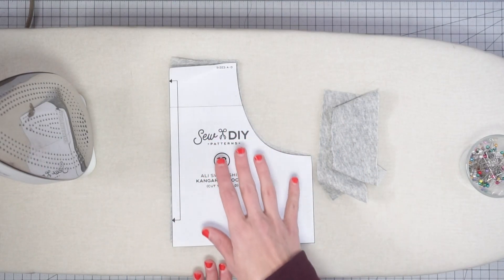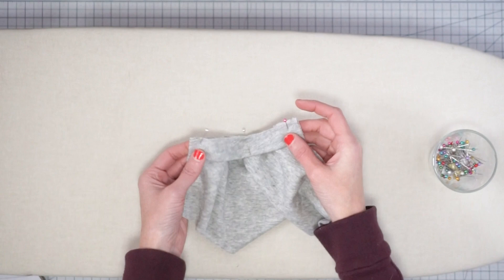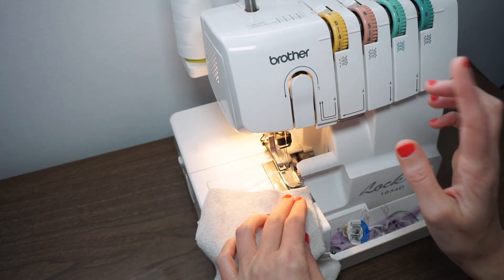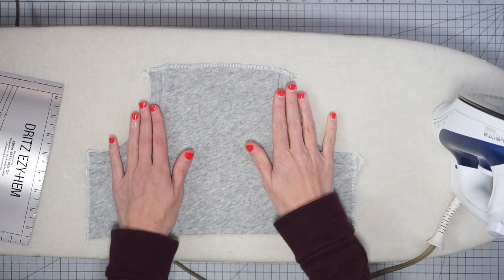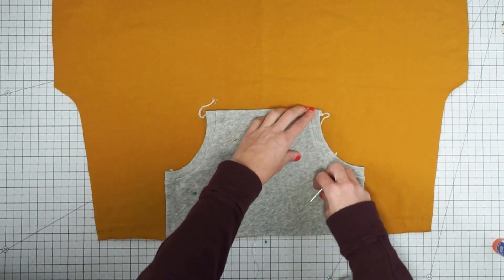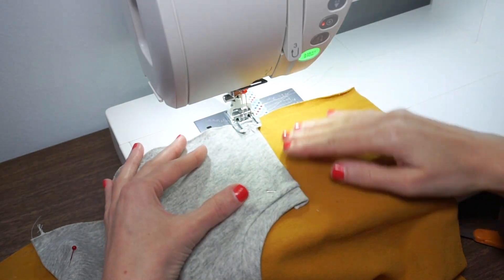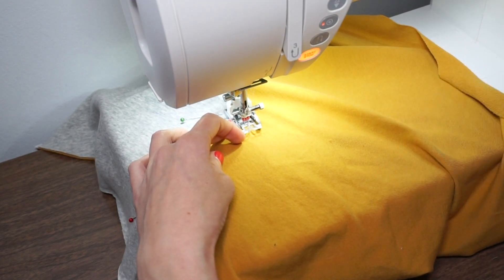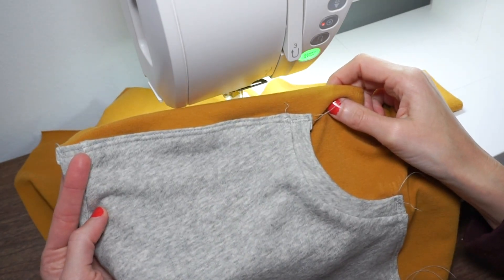How to sew a kangaroo pocket on a sweatshirt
In this video, I show how to sew a kangaroo style pocket on the Ali Sweatshirt sewing pattern. This pocket is a great design detail and highly functional. This pattern is rated for advanced beginners and is for chest measurements 32-58” (81-147 cm).
TOOLS
Dritz EZY HEM
Heat n Bond Soft Stretch
SOCIAL
VIDEO EQUIPMENT
Sony a6000 camera